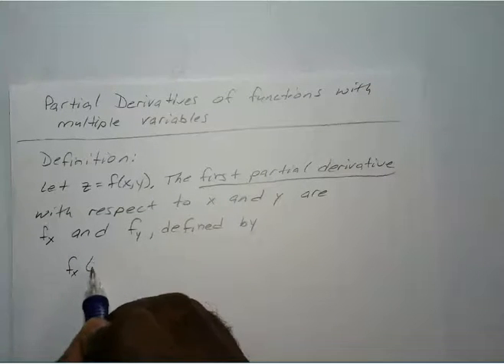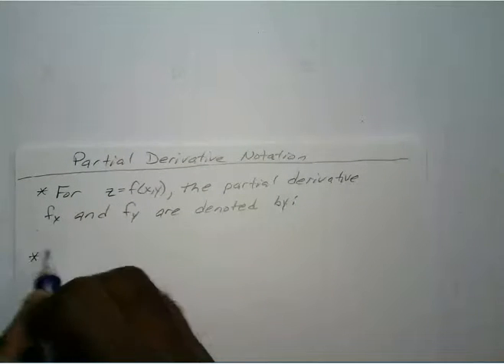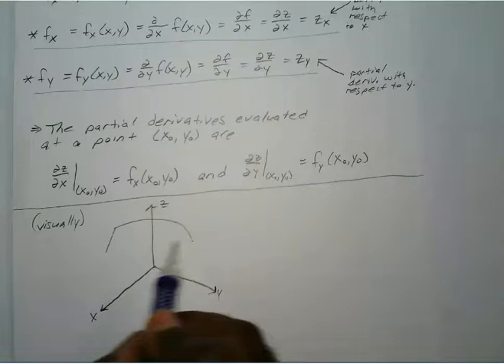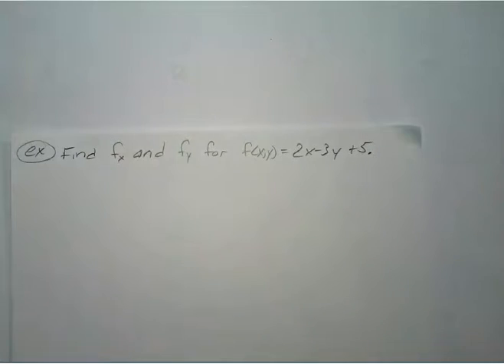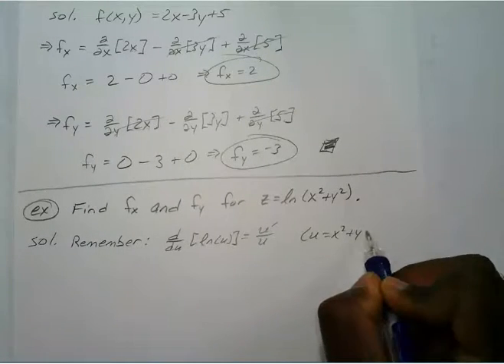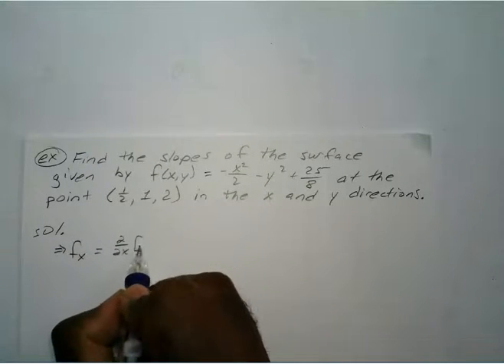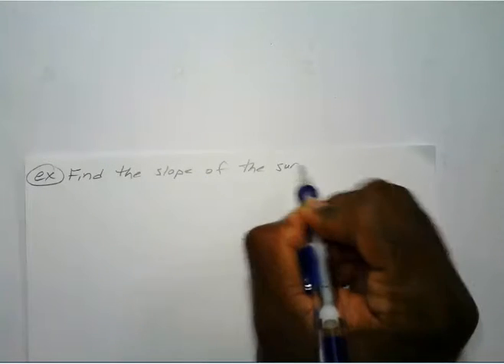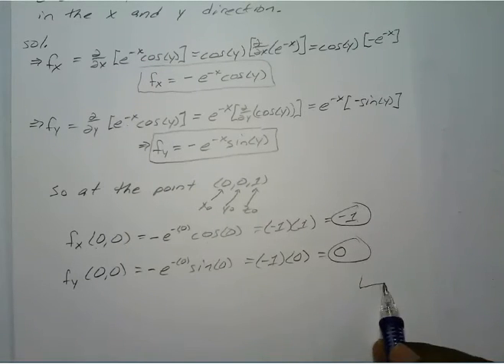Partial derivatives for functions of several variables - Calc (3)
Partial derivatives of several variables, slope of a 3D function at a point